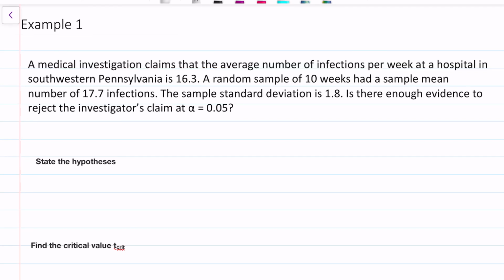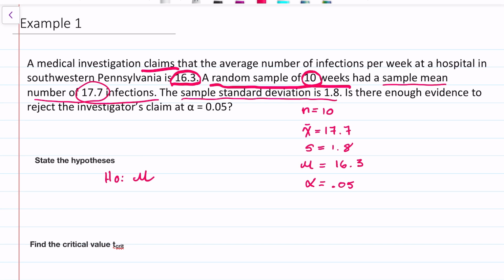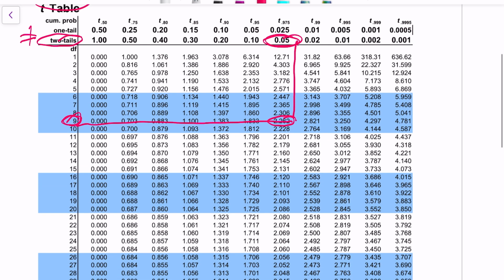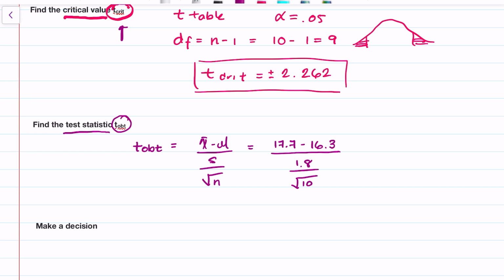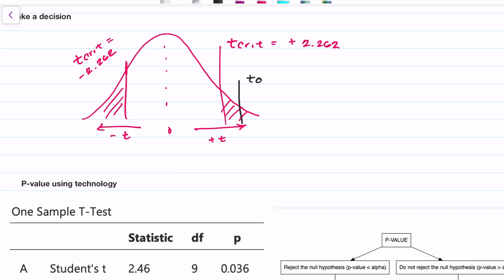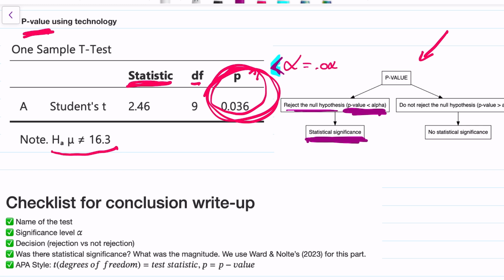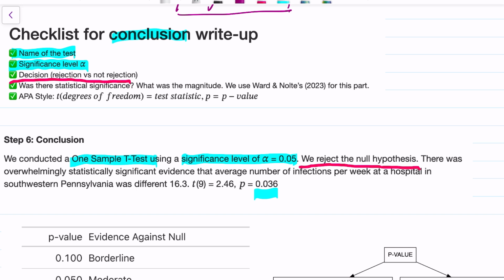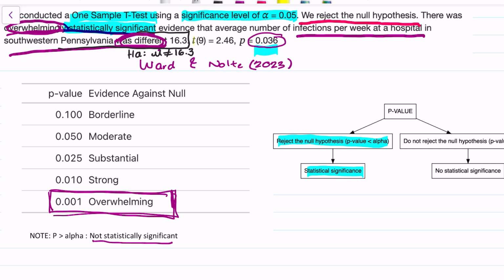Hypothesi Testing t distribution Ex 1